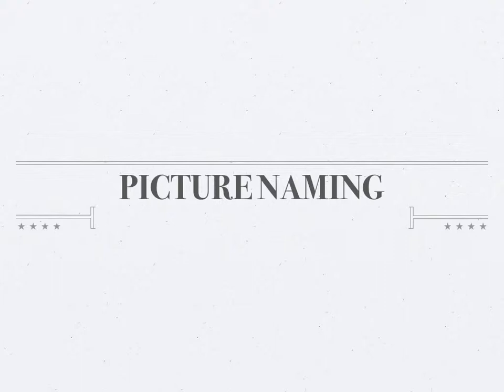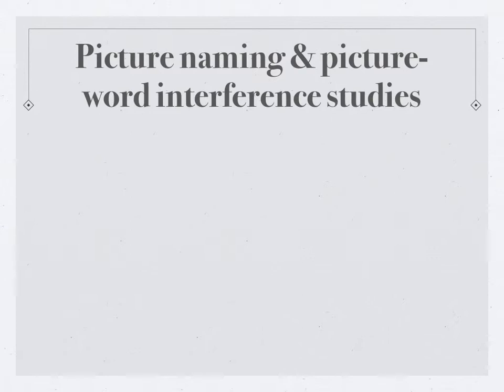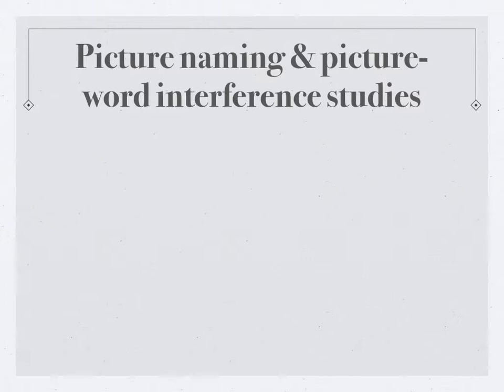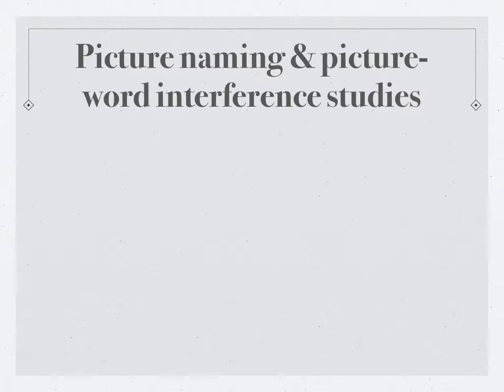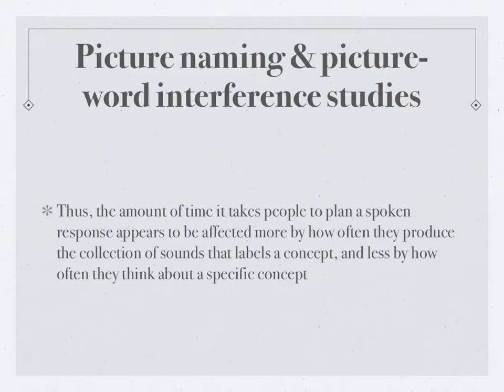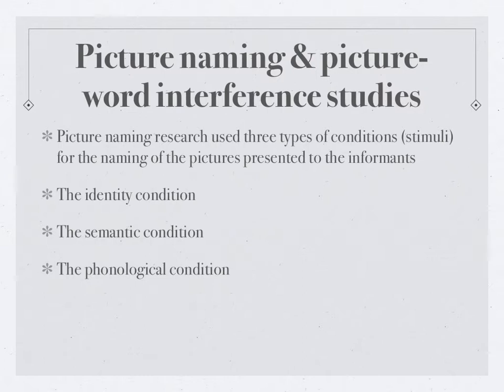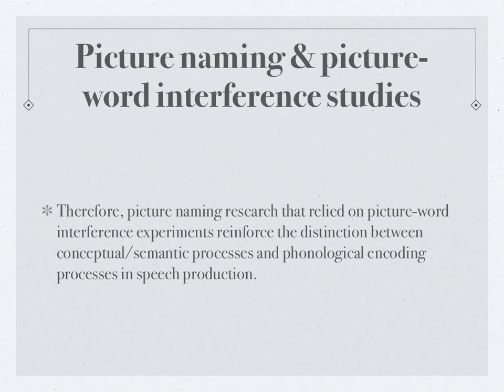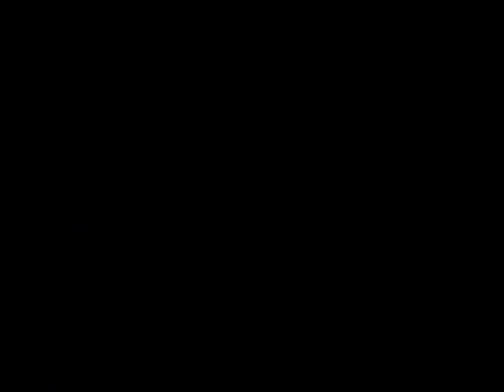Picture Naming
This is my presentation on picture naming and picture-word interference studies for justifying the speech production processes.